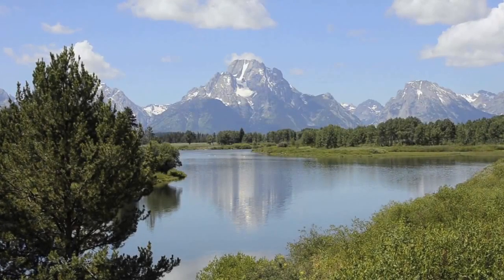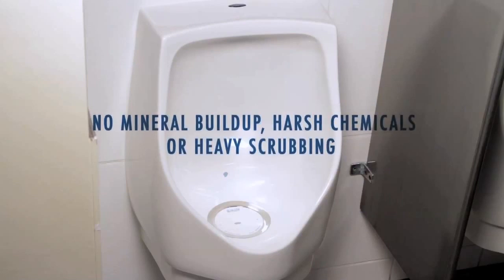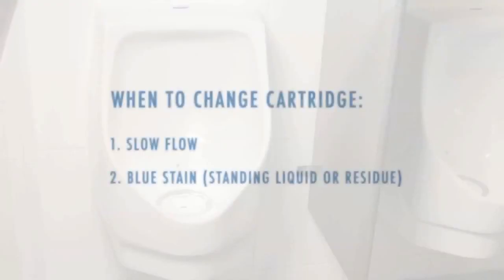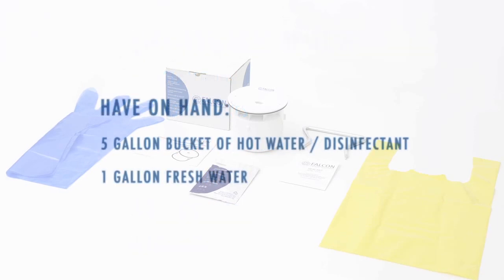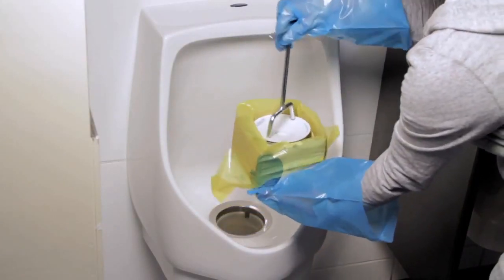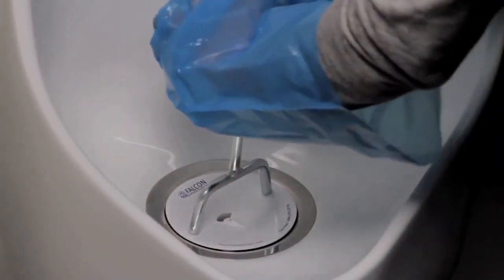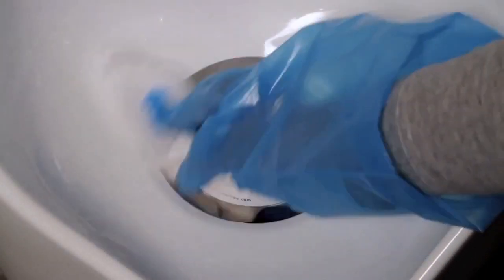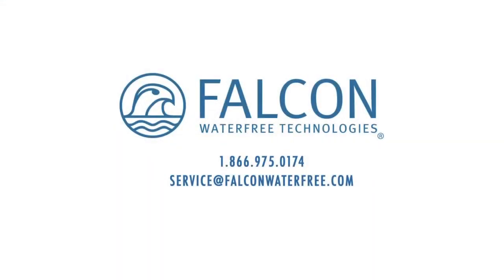Falcon Waterfree Maintenance